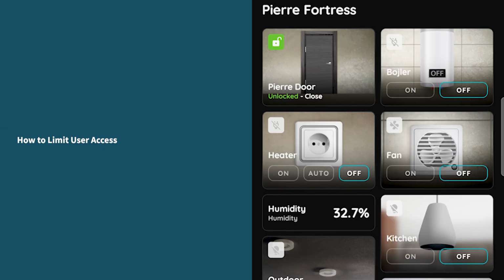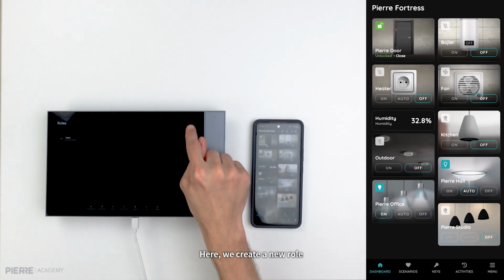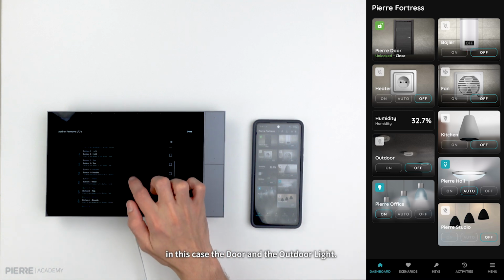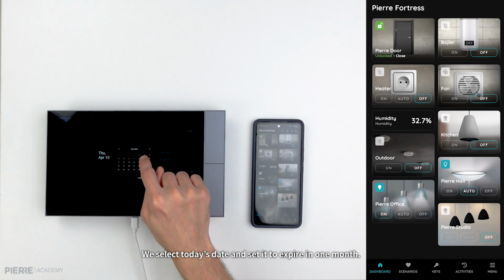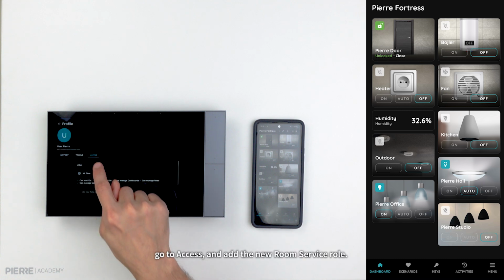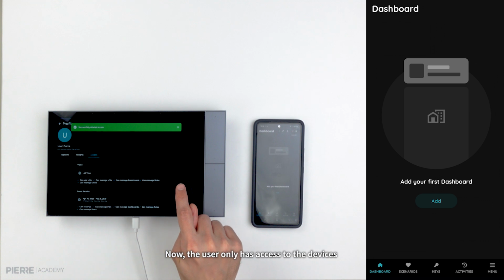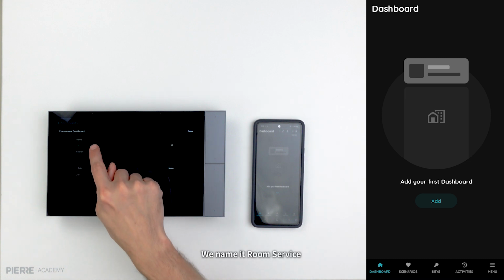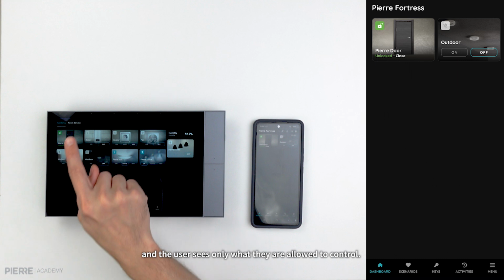PIERRE Academy: How to Limit User Access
Welcome to PIERRE Academy! In this tutorial, we’ll show you how to modify an already invited user's access, so they can control only specific devices.

What You’ll Learn:
✅ How to create a custom role for users
✅ How to limit access to specific devices, like the door and outdoor light
✅ How to set start and end dates for access permissions
✅ How to assign and manage roles for individual users
✅ How to create customized dashboards for restricted access

By the end of this tutorial, you’ll know exactly how to manage and customize user access, ensuring each person only controls the devices relevant to their role.